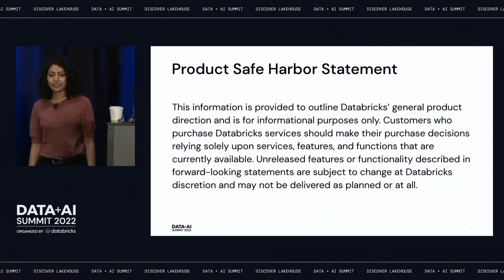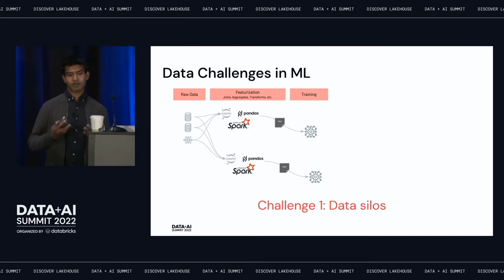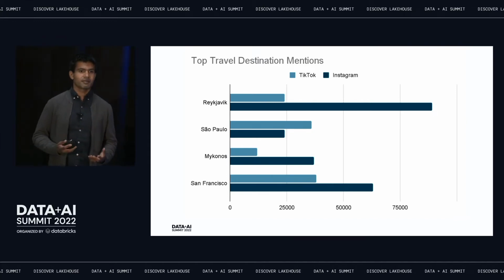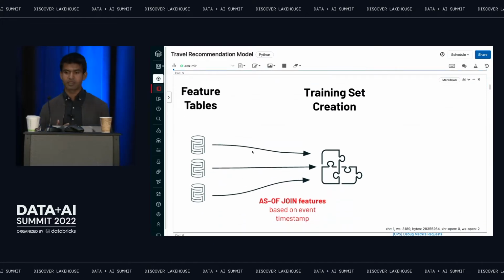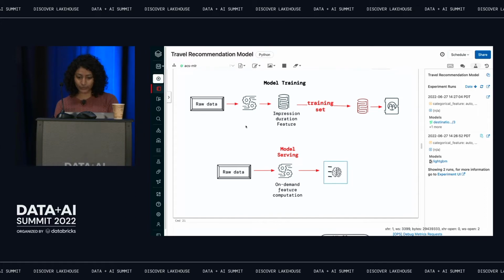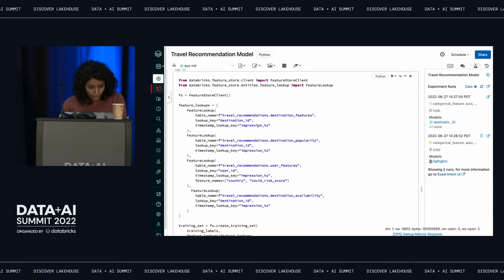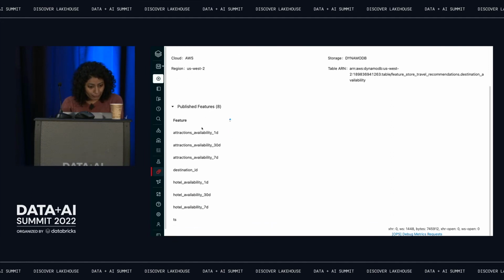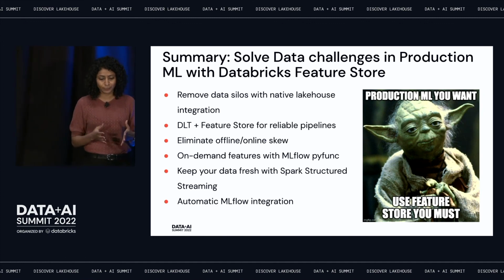Enable Production ML with Databricks Feature Store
Productionalizing ML models is hard. In fact, very few ML projects make it to production, and one of the hardest problems is data! Most AI platforms are disconnected from the data platform, making it challenging to keep features constantly updated and available in real-time. Offline/online skew prevents models from being used in real-time or, worse, introduces bugs and biases in production. Building systems to enable real-time inference requires valuable production engineering resources. As a result of these challenges, most ML models do not see the light of day.

Learn how you can simplify production ML using Databricks Feature Store, the first feature store built on the data lakehouse. Data sources for features are drawn from a central data lakehouse, and the feature tables themselves are tables in the lakehouse, accessible in Spark and SQL for both machine learning and analytics use cases. Features, data pipelines, source data, and models can all be co-governed in a central platform. Feature Store is seamlessly integrated with Apache Spark™, enabling automatic lineage tracking, and with MLflow, enabling models to look up feature values at inference time automatically. See these capabilities in action and how you can use it for your ML projects.